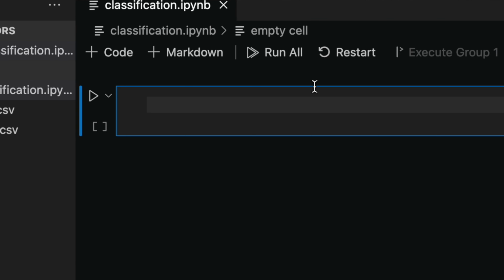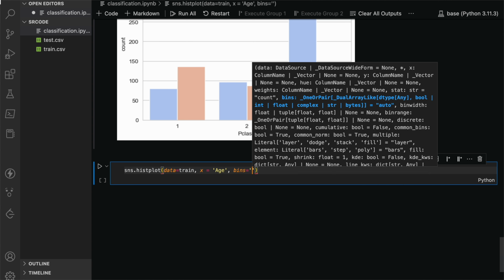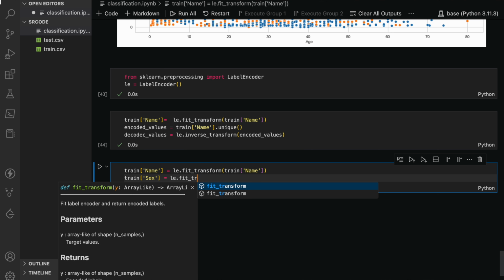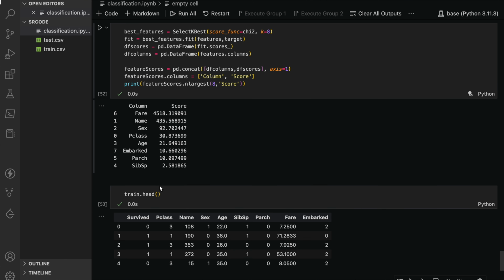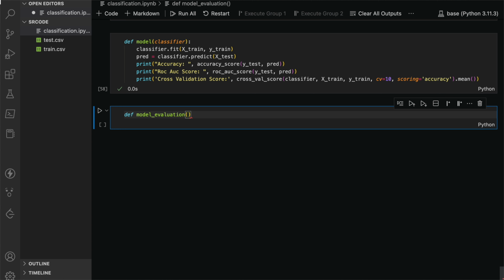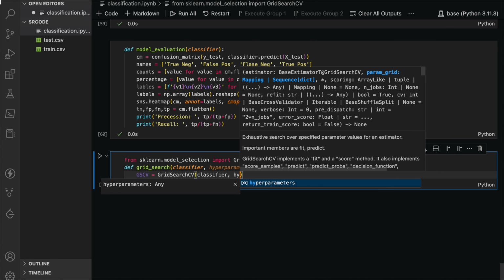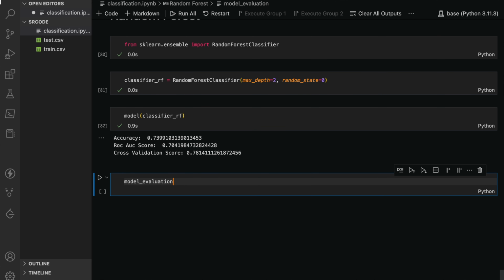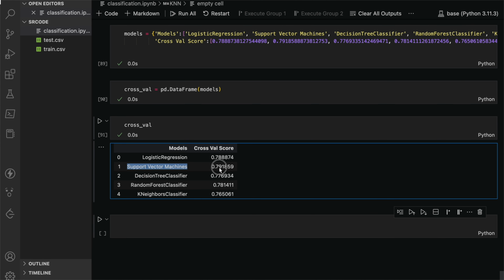Best Supervised Learning Model? SVM, Logistic Regression, Decision Tree & More Compared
In this video, we dive deep into the world of supervised learning classification models, comparing popular algorithms like SVM, Logistic Regression, Decision Tree, Random Forest, and K-Nearest Neighbors. We’ll evaluate each model's performance through cross-validation scores, accuracy, ROC-AUC, and confusion matrices, helping you understand which model truly delivers the best results. Whether you're just starting out or looking to refine your machine learning skills, this video will provide valuable insights into choosing the right classifier for your projects.